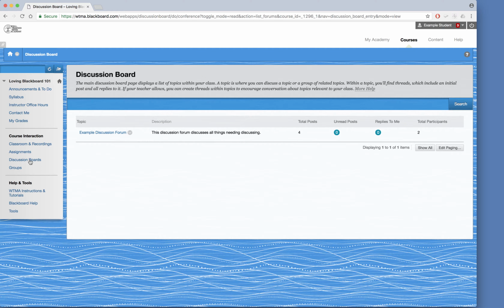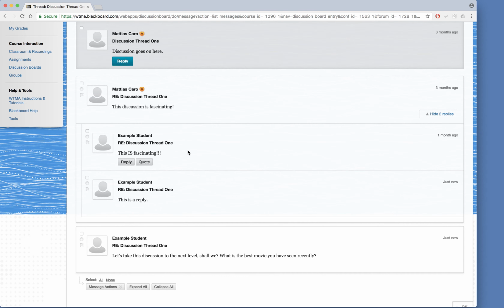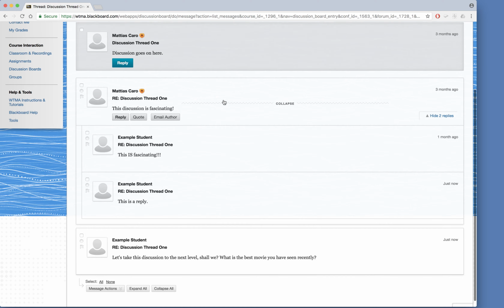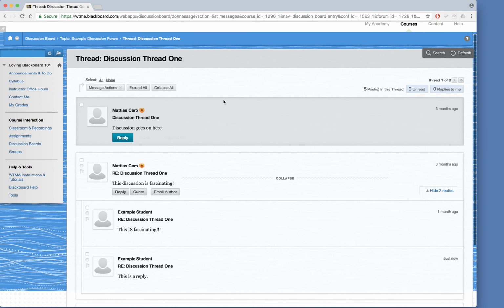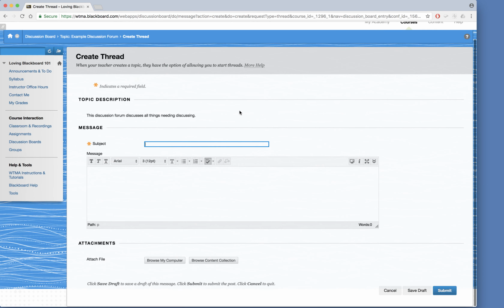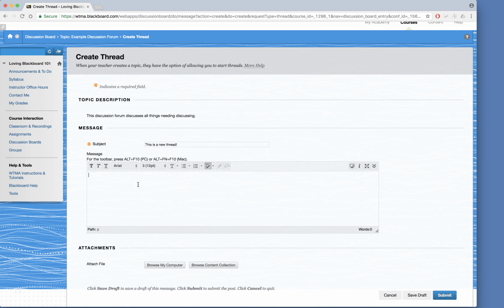How to Post a New Thread, and How to Reply, in Discussion Boards